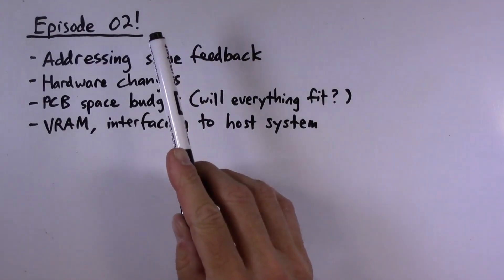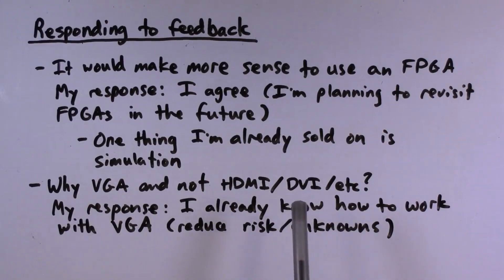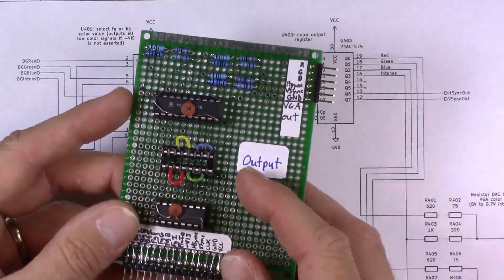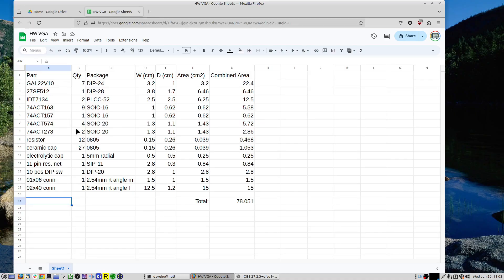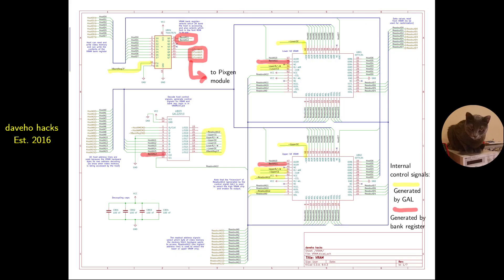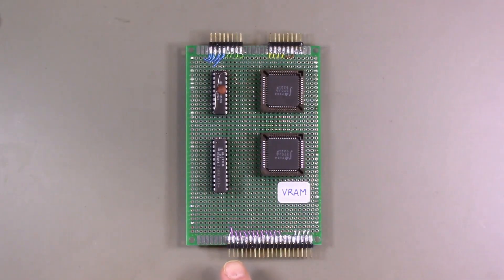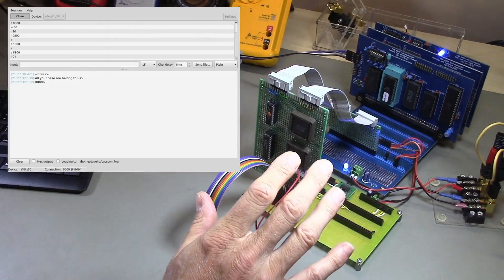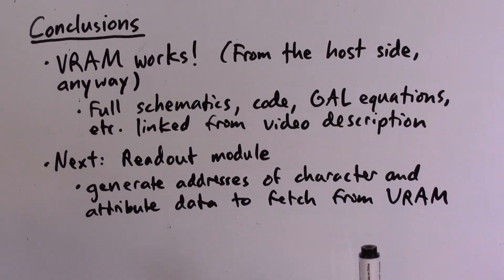Hardware VGA Episode 02: VRAM (and other stuff)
This episode of the Hardware VGA series covers adding 8 KB of video memory to the display controller.

All of the schematics, code, GAL equations, etc. are available on the project's Github

I didn't explicitly cover the GAL programming for control signal generation in the video, but you can see the equation file

Contents:

00:17 Introduction, outline
00:50 Responding to feedback on Episode 01
02:36 Hardware changes
05:51 PCB space budget
06:40 VRAM module design overview
09:23 Prototype VRAM module
12:57 Conclusions